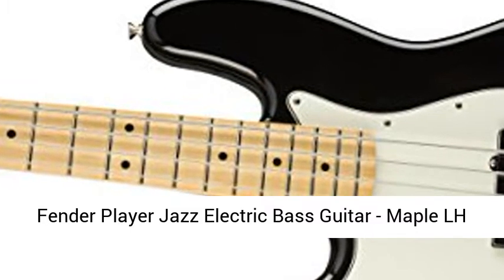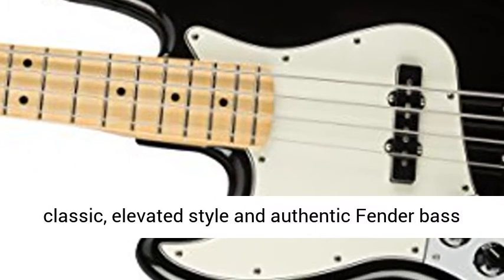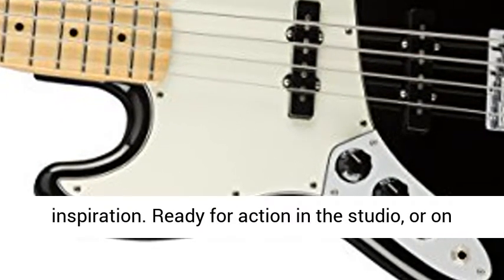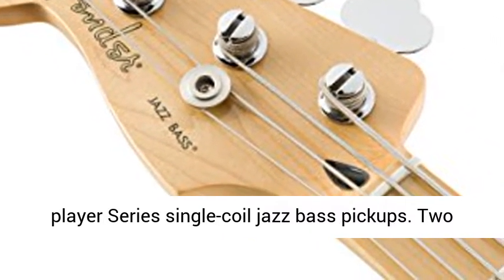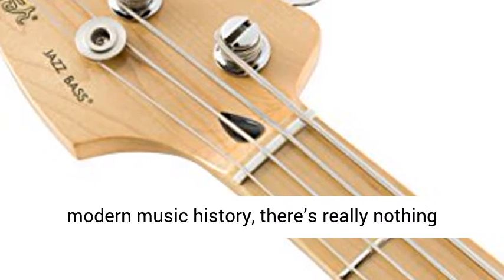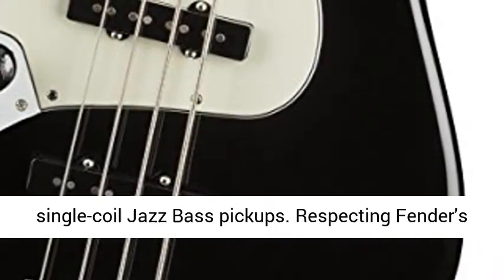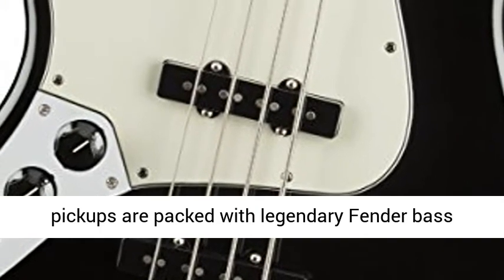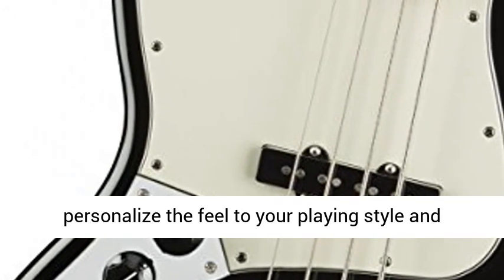Fender Player Jazz Electric Bass Guitar - Maple LH Fingerboard - Black Overview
Alder Body with gloss finish
Two player Series single-coil jazz bass pickups
Two volume controls, master tone control
“Modern C"-Shaped neck profile
9. 5"-Radius Fingerboard